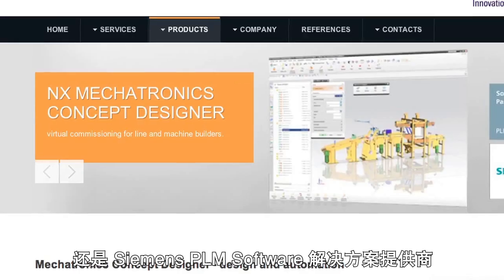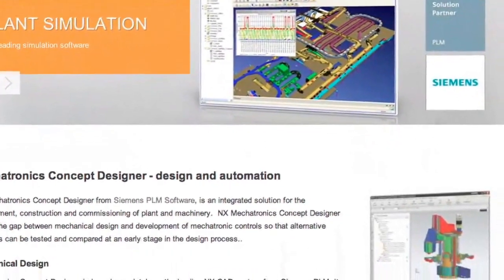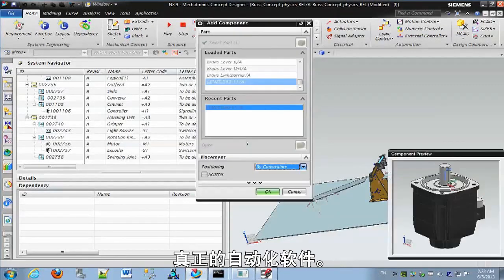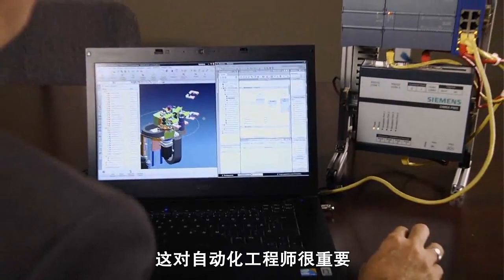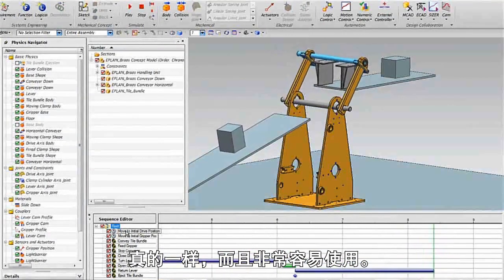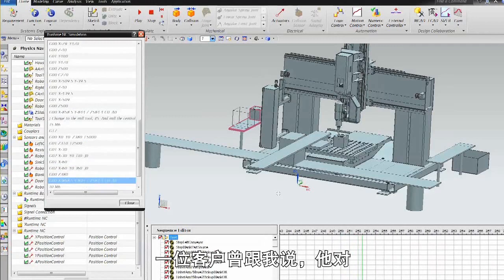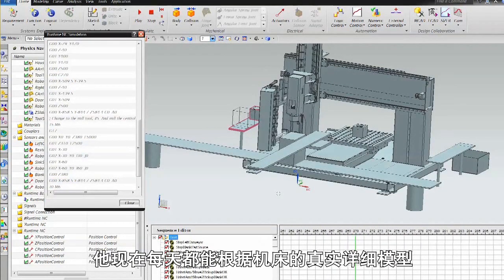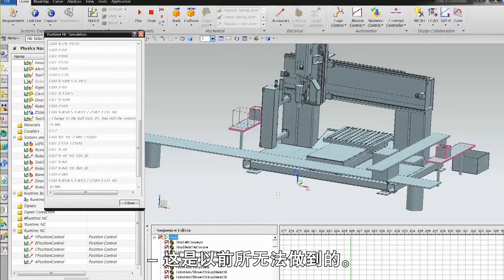Advanced Machine Engineering - Video - Isilog and Mechatronics Concept Designer - 機電一體化概念設計